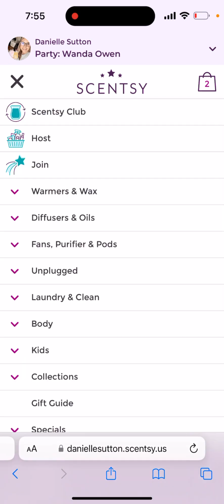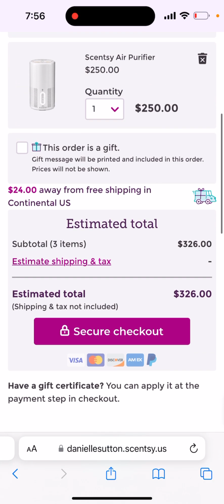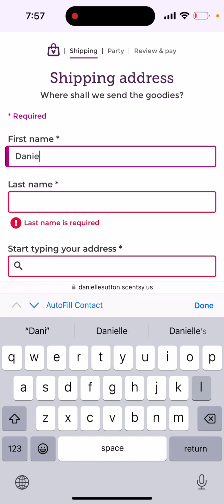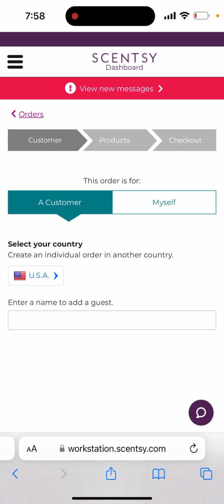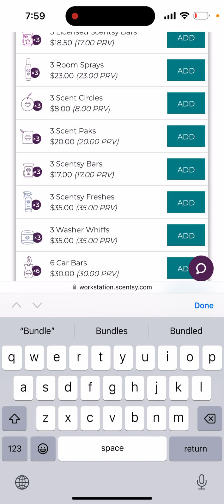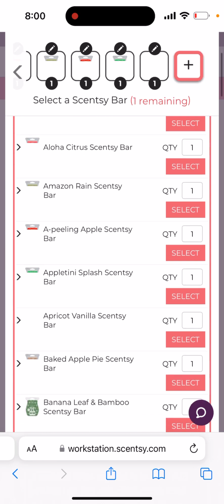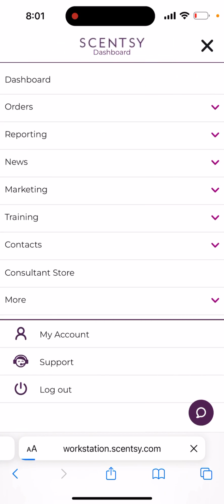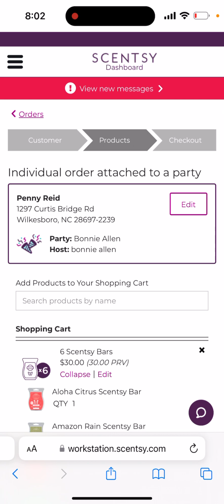How to Place A Scentsy Order : PWS vs. Workstation